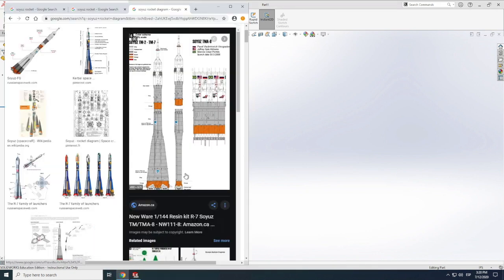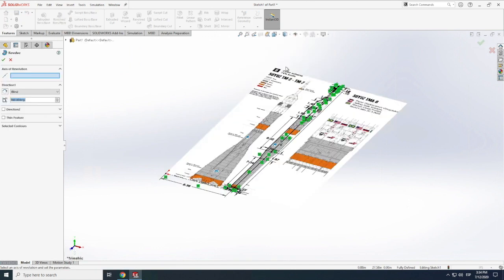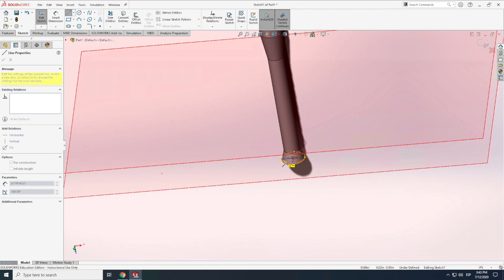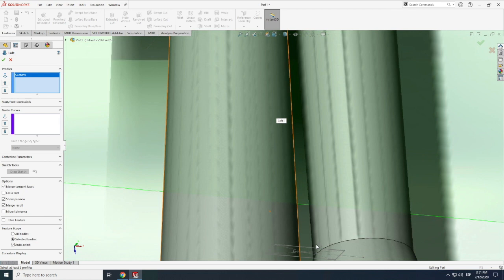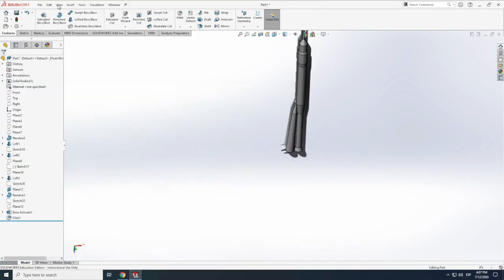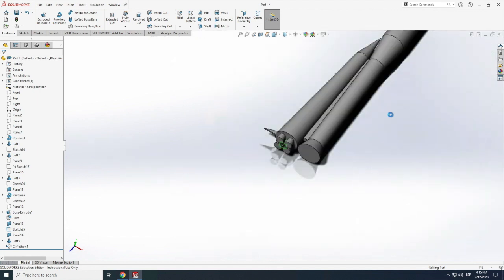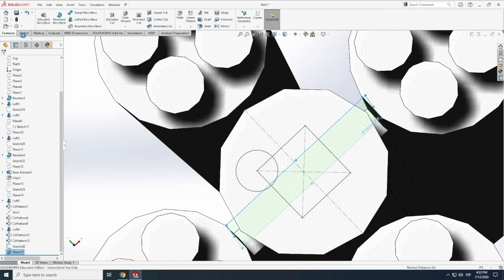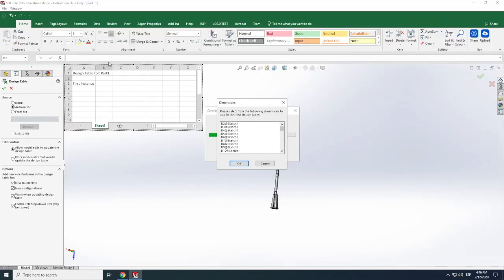Getting started with Solidworks: Video 8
On this video, we look back on some of the most important concepts covered so far. In particular, we revise:
- How to use design tables and create different configurations of a part
- How to use loft and create multiple planes
- How to use the symmetry around an axis

The example in this tutorial video is to construct a Soyuz rocket.